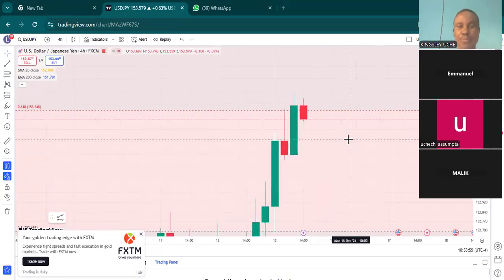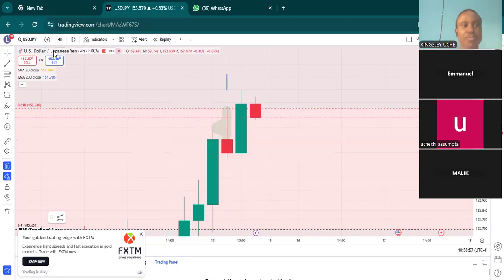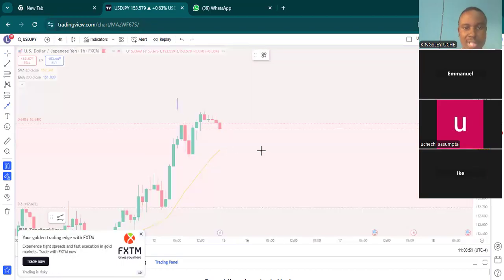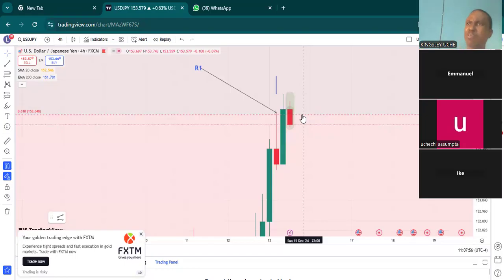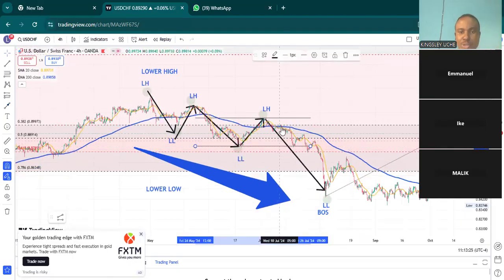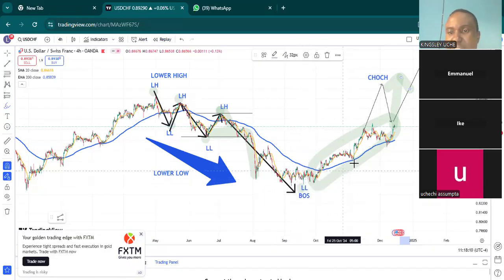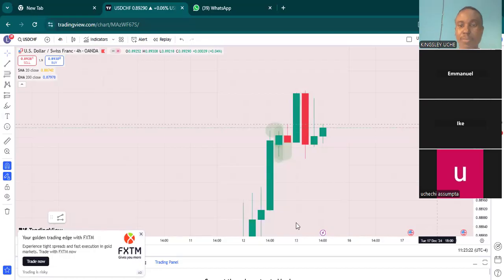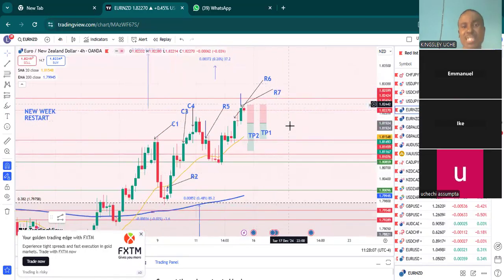ZOOM SESSION 15 DEC 2024 WITH KCFX 2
LEARN TO TRADE LIKE THE BANKS, TRADE THE KCFX WAY, TRADING SIMPLIFIED